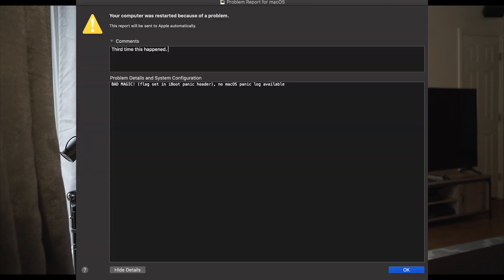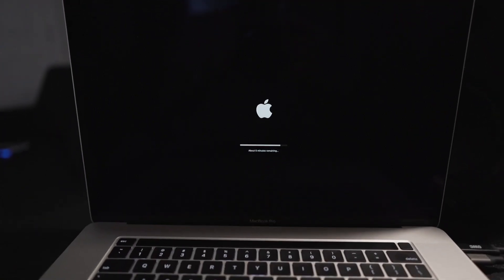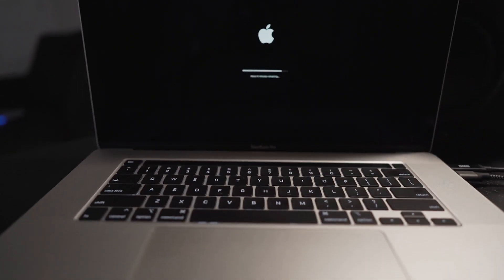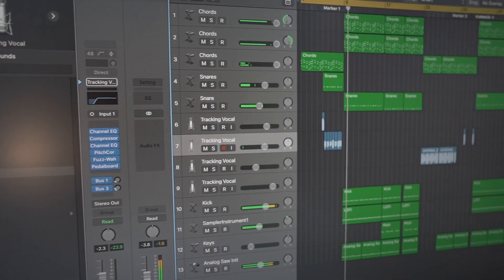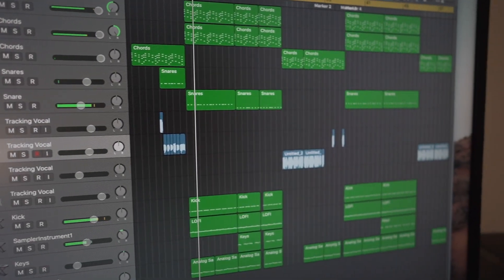My MacBook Pro 16 inch has ISSUES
I've had this computer for a few weeks now and it is underperforming from what I expect it to do. Hopefully some of you users can help me figure it out or if it is game over for this guy.

First issue is a "Bad Magic" error that comes intermittently. This causes an unexpected shutdown. The other issue is that the fans kick up always... Even for the simplest of tasks. Anyone else experiencing the same thing?

Quick update 12/17:
On my 6th kernel panic, twice in one day.